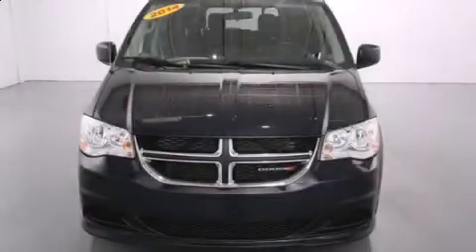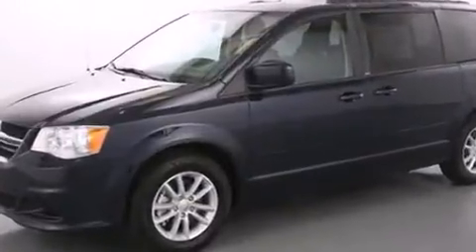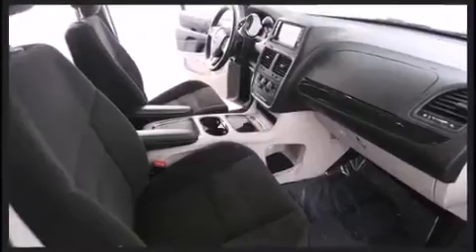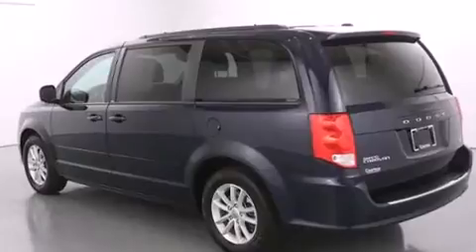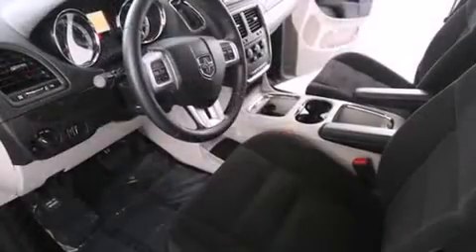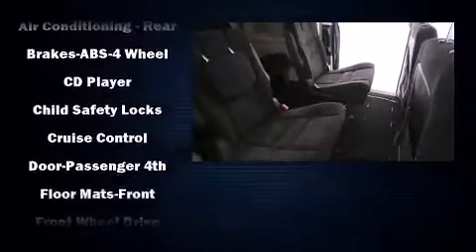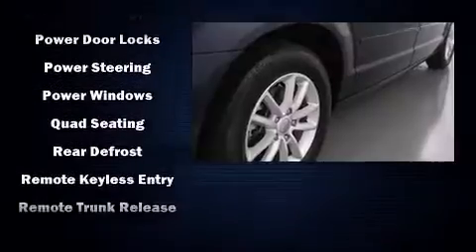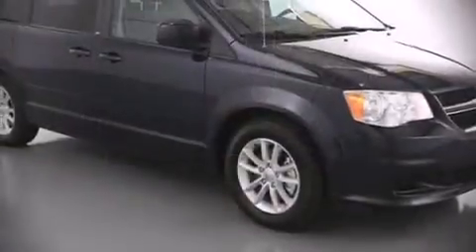2014 Dodge Grand Caravan SXT in Grand Rapids, MI 49548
Come test drive this 2014 Dodge Grand Caravan. This 7 passenger van still has less than 25,000 miles! Under the hood you'll find a 6 cylinder engine with more than 270 horsepower, and for added security, dynamic Stability Control supplements the drivetrain. All of the following features are included: power door mirrors and heated door mirrors, a power rear cargo door, power windows, remote keyless entry, a roof rack, rear wipers, and 1-touch window functionality. Storage solutions are integrated throughout the interior, demonstrating thoughtful attention to detail. Power adjustable pedals allow the driver to optimize his or her driving position, enhancing visibility, comfort and safety. Premium sound drives 6 speakers, providing you and your passengers a sensational audio experience. Dodge also prioritized safety and security with features such as: dual front impact airbags with occupant sensing airbag, head curtain airbags, traction control, brake assist, anti-whiplash front head restraints, a panic alarm, and 4 wheel disc brakes with ABS. We have the vehicle you've been searching for at a price you can afford. Stop by our dealership or give us a call for more information.